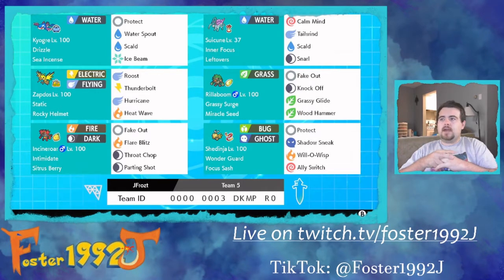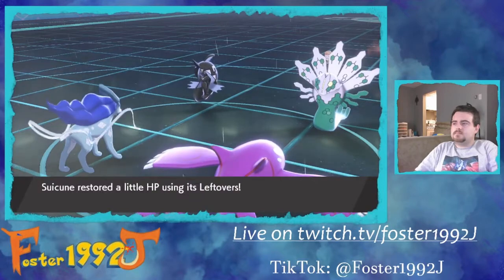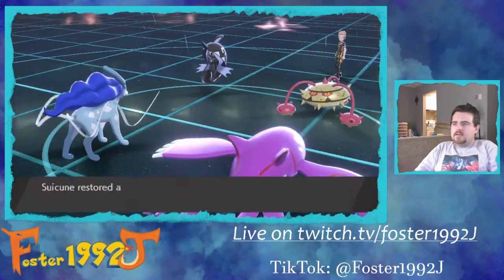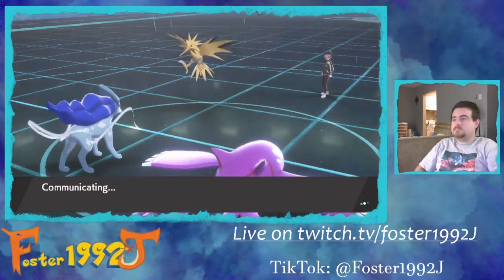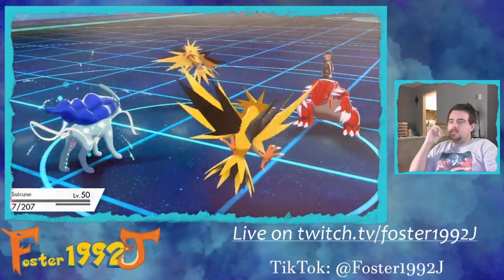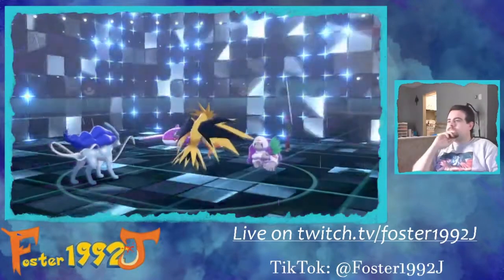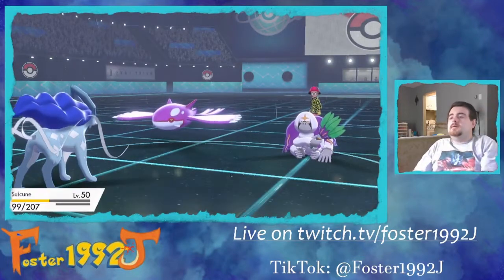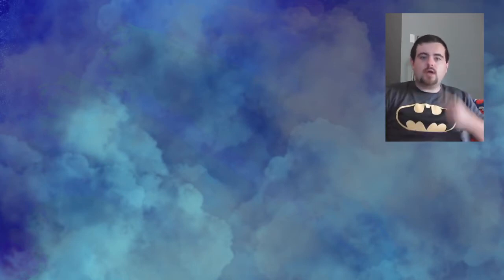*Competitive*{VGC}Kyorge crashes into battle!!*Pokemon VGC Series 10*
Kyogre wants to flood the battle field with help from Suicune and Zapdos

*This video has a sponsorship with RAID:Shadow legends use this link to download the game